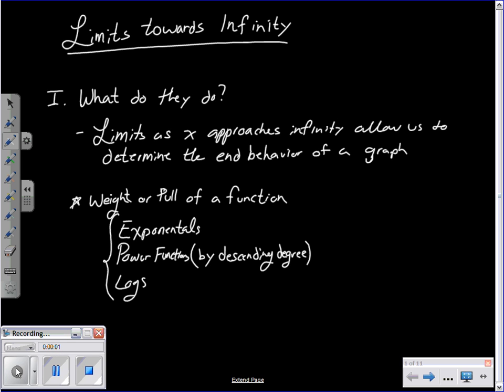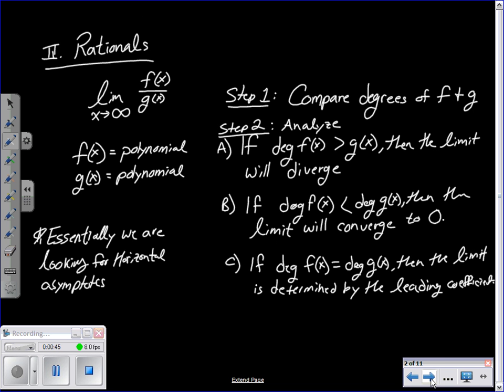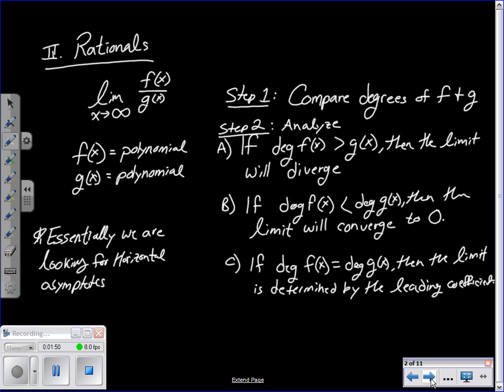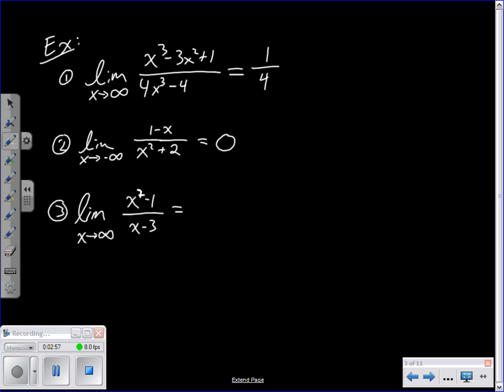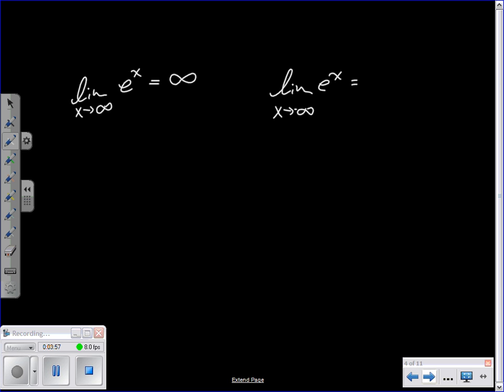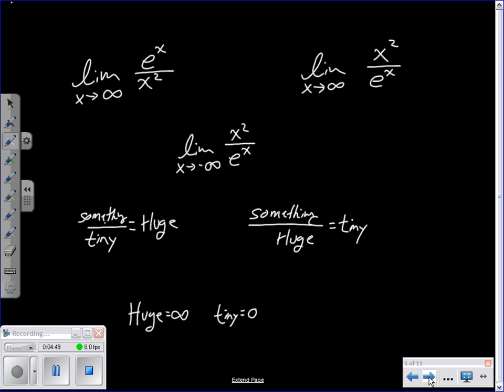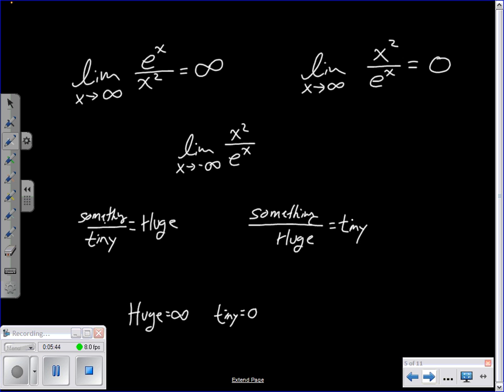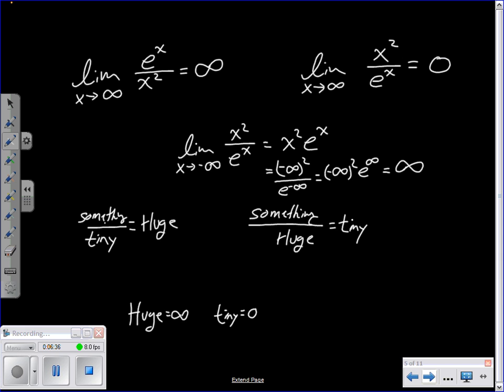1 5 Limits Towards Infinity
Lesson on how to find limits as x approaches infinity.